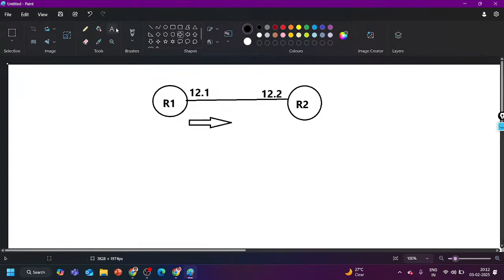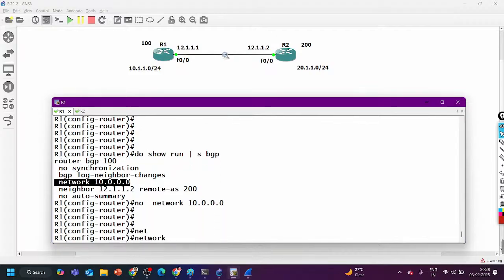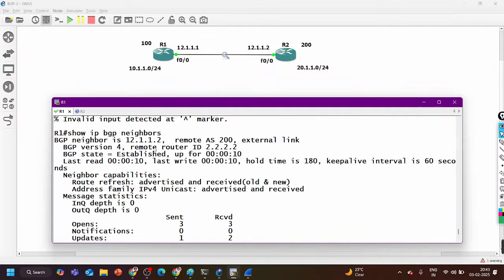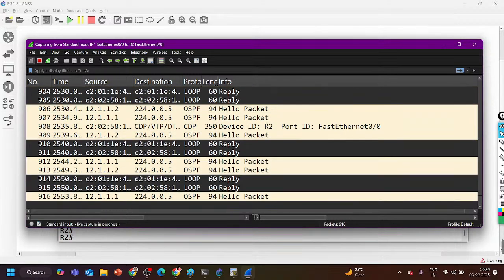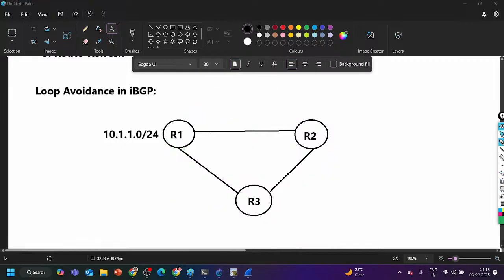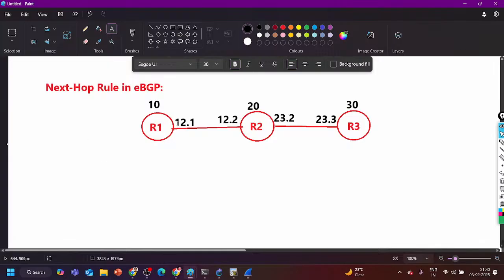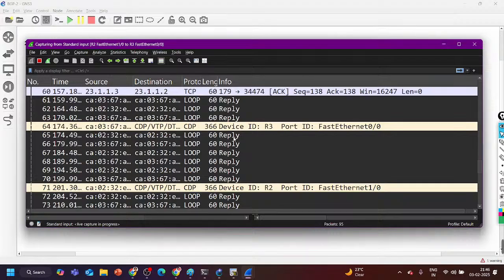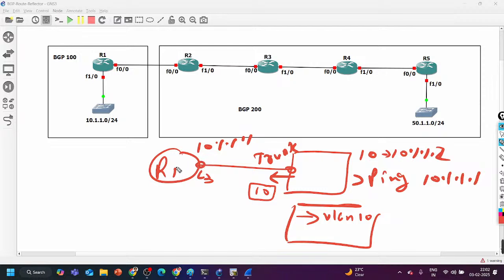All About BGP Protocol | Border Gateway Protocol